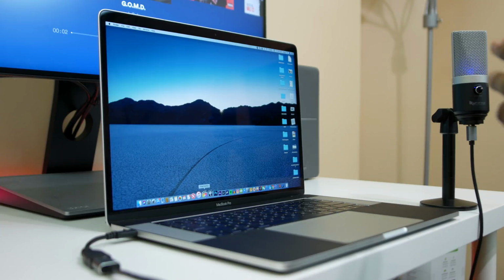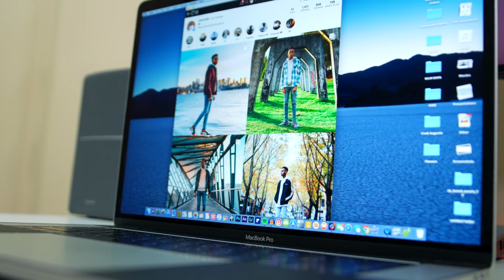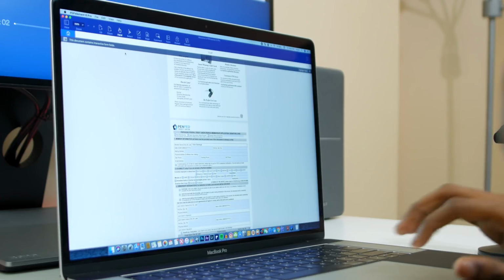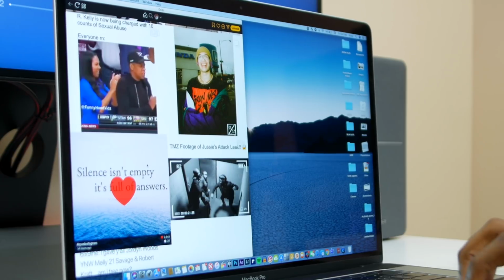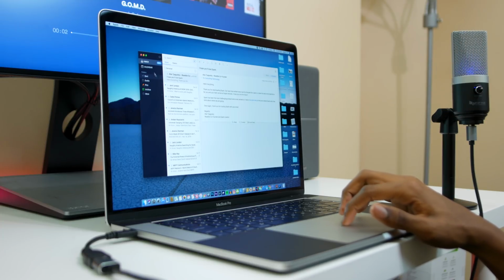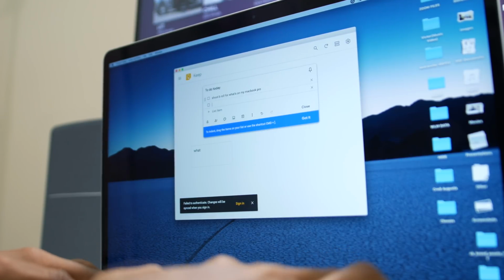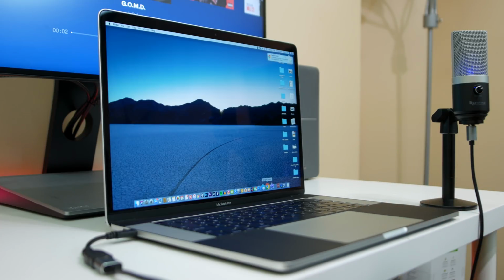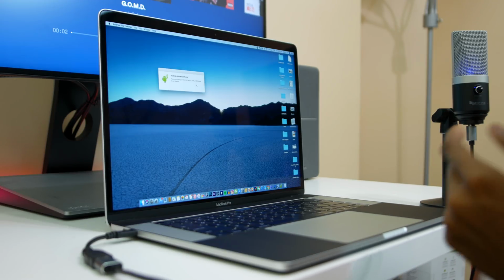What's On My MacBook Pro 2019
In this video I show what's on my brand new MacBook Pro 15"